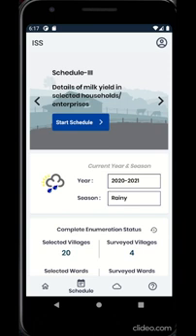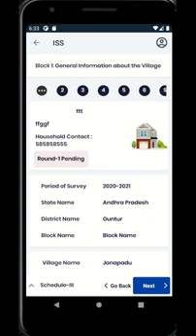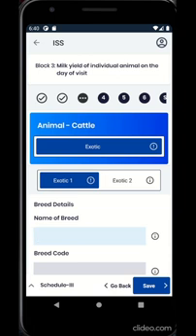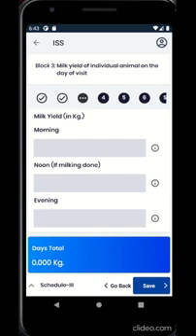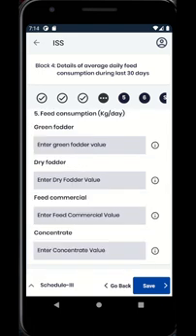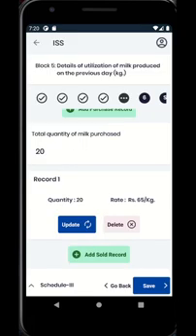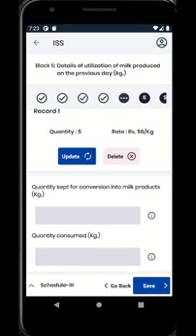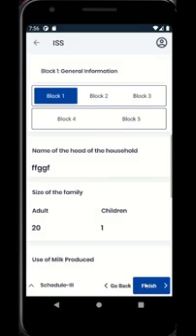ISS Training - Schedule 3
Integrated Sample Survey Scheme